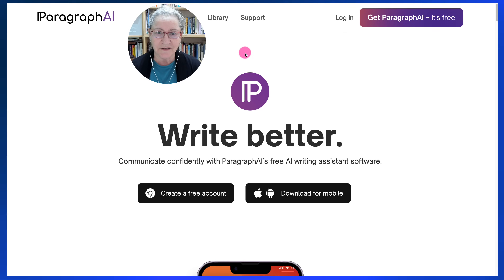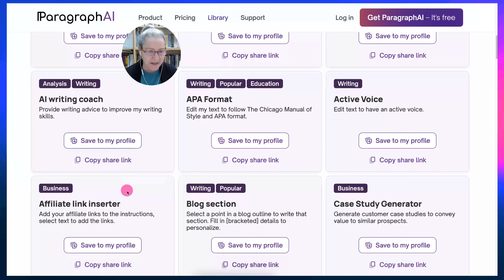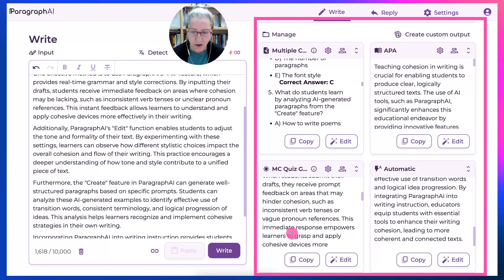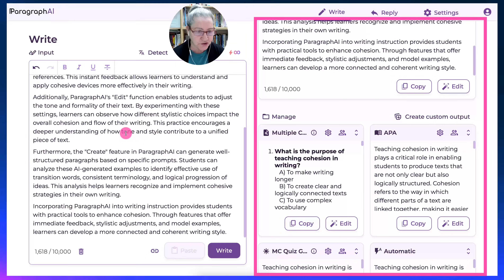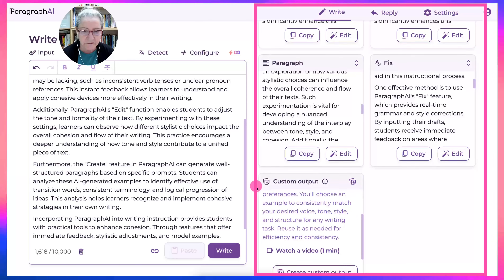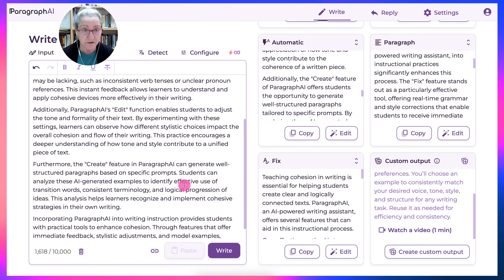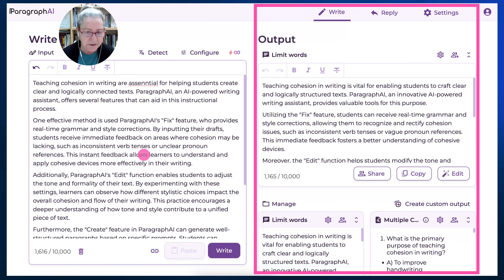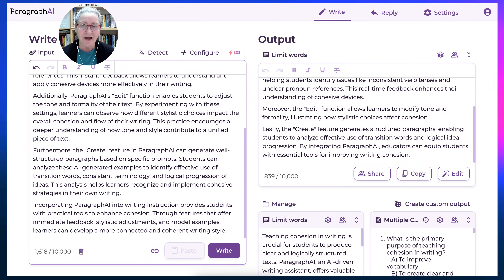🚀 Boost your writing skills with ParagraphAI today!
Struggling with writing? ParagraphAI is an AI-powered writing assistant that helps users write efficiently and effectively. Whether crafting emails, essays, blog posts, or social media content, this tool simplifies the process.

✅ Improve Writing Speed & Quality – The video demonstrates how ParagraphAI generates high-quality content quickly. It offers grammar correction, readability enhancements, and automatic formatting, making writing effortless.
✅ Effortless Professional Writing – The tool provides pre-built templates for different writing styles, including APA, MLA, case studies, LinkedIn posts, and even love letters. Users can customize their own formats to fit their needs, ensuring polished, professional writing.
✅ AI-Powered Assistance for Brainstorming & Editing – The video highlights ParagraphAI’s built-in text humanizer, AI prompt generator, plagiarism detection, and an AI writing coach. It allows users to adjust tone (formal, friendly, assertive, or optimistic) and edit text in real-time to match their unique writing style.

📌 YouTube Timestamps (Chapters)
00:00:00 Welcome & Introduction to Paragraph AI
00:00:29 Logging In and Interface Overview
00:01:13 Exploring the Output Library Features
00:02:13 Customizing Output Settings
00:02:55 Auto Generating Multiple Choice Quizzes
00:03:32 Using the “Fix” Feature and Rich Text Editor
00:04:56 Comparing and Fixing Text Automatically
00:05:36 Human-like Tone vs. Robotic Output
00:06:03 Adjusting Tone: Friendly, Formal, Optimistic
00:07:08 Creating a Custom Output Format
00:08:47 Grammar & Typo Fixing with Examples
00:09:19 Limiting Output by Word Count
00:09:52 Language Detection and Translation Options
00:10:40 Final Thoughts on Paragraph AI’s Flexibility
00:11:09 Comment & Questions + Call to Action